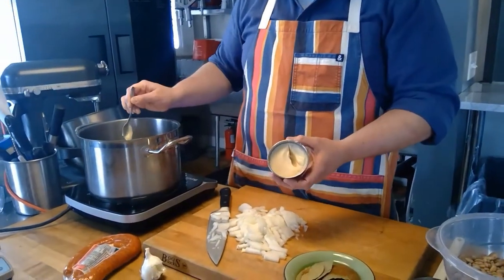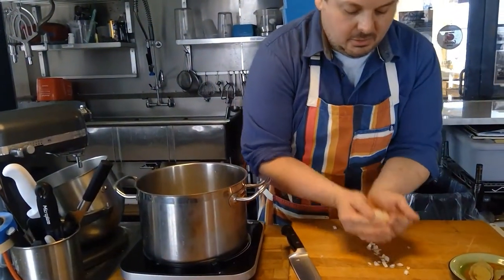Portuguese Bean Soup | Around the World in a Bowl of Soup with Chef Ricky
From Spokane's multiple national award winner Chef Ricky comes this delicious and nourishing Portuguese Bean Soup; simple to make and satisfying to eat! It's guaranteed to be a favorite on your family dinner table.